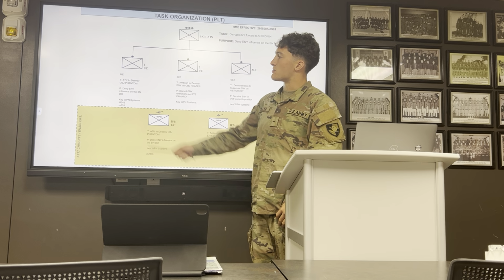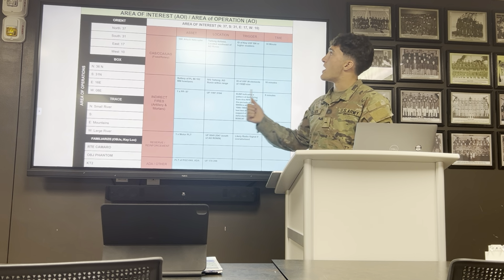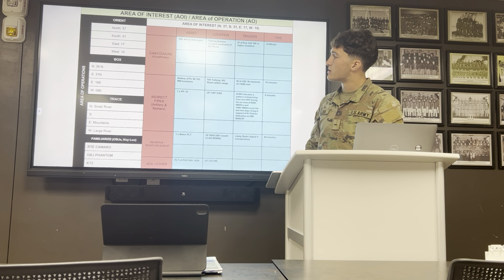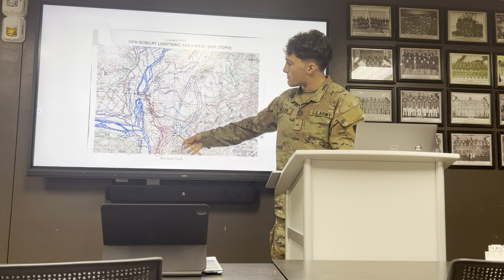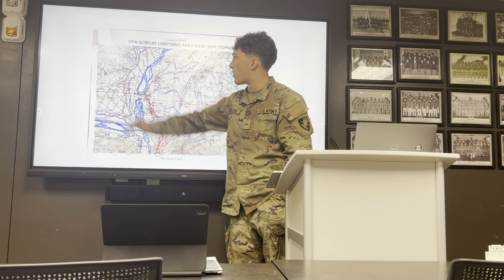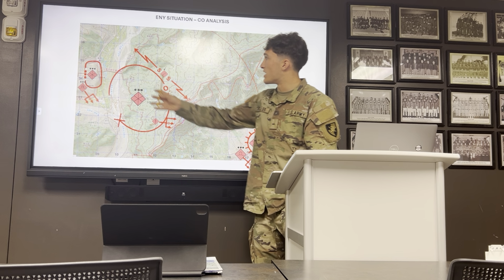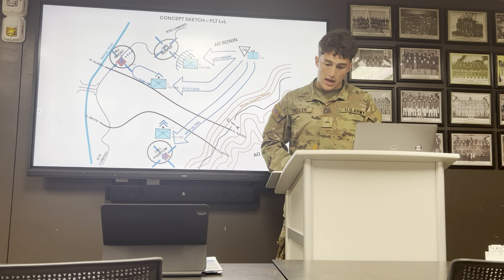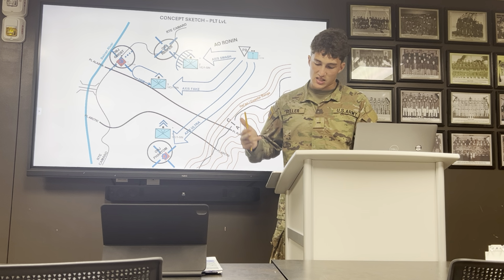Paragraph 1 OPORD MS200